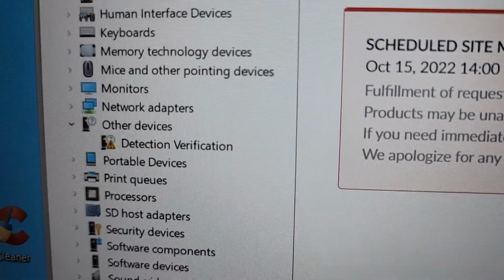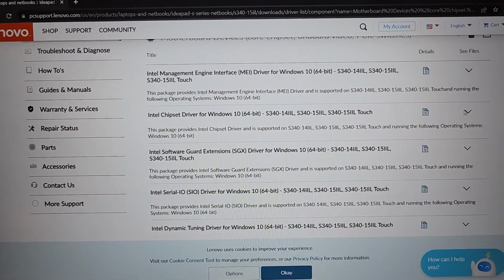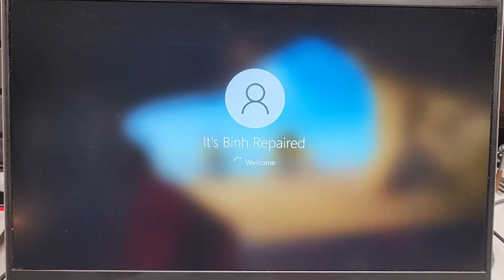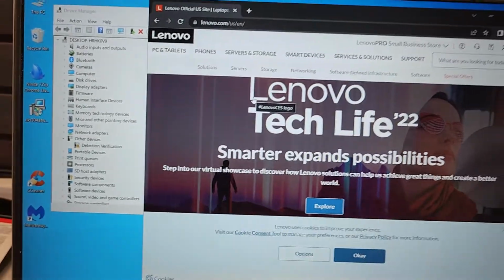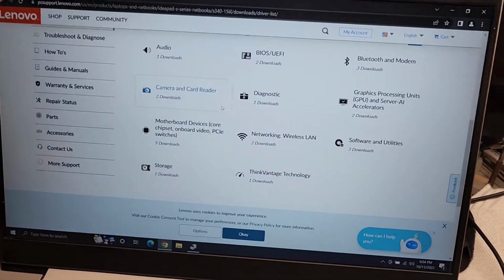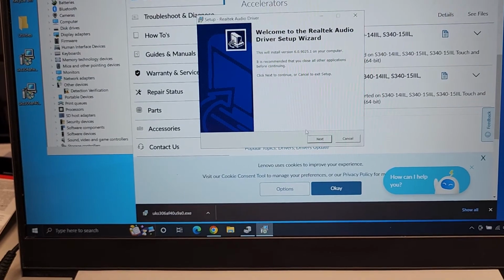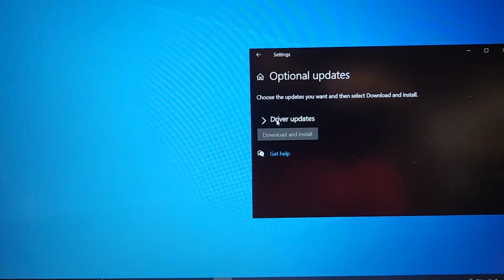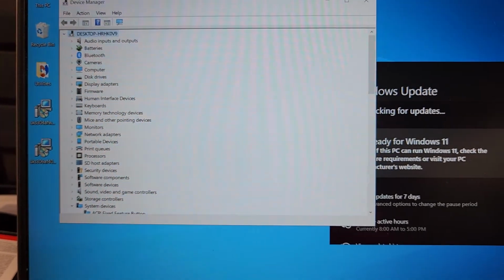Lenovo S340 15IIL S340-15IIL Device Manager Detection Verification Repair Fix Driver Install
Should also work for HP IBM Sony Vaio Gateway Dell Acer Alienware Toshiba etc. computers with the yellow triangle exclamation mark.

Mail:
It's Binh Repaired
1288 N Hillview Dr.